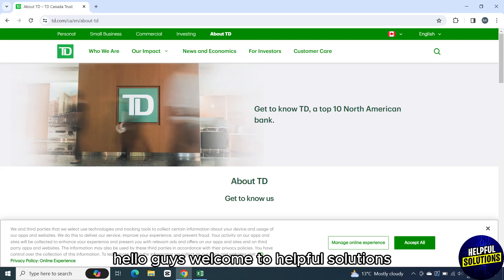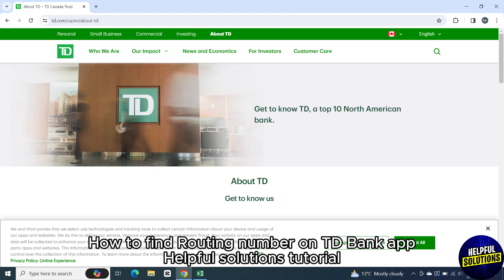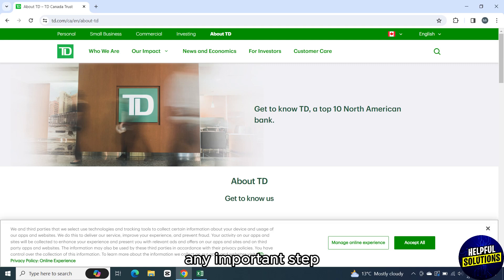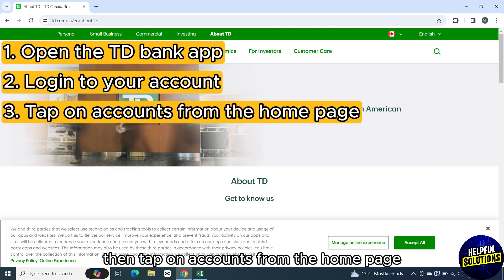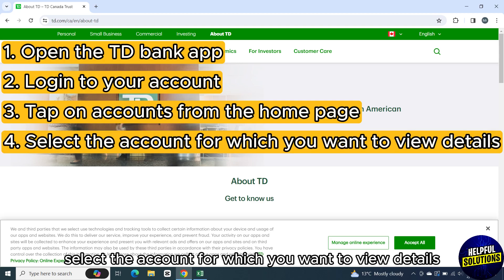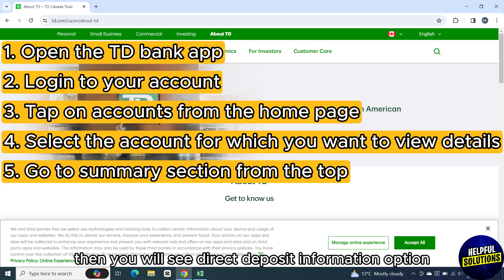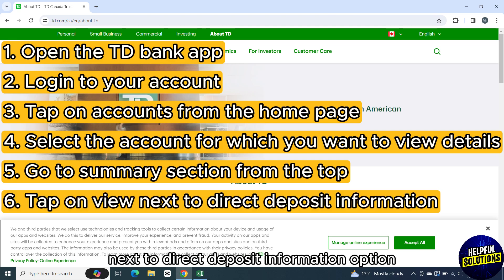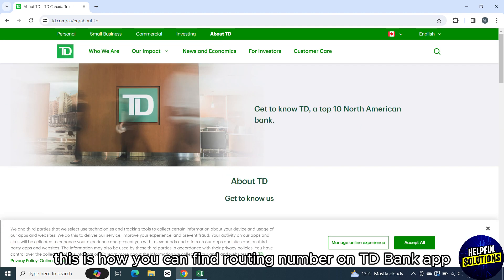How To Find Routing Number On TD Bank App (How To Check TD Bank Routing Number On App)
How To Find Routing Number On TD Bank App (How To Check TD Bank Routing Number On App). In this video tutorial I will show how to find Routing Number on TD Bank app.